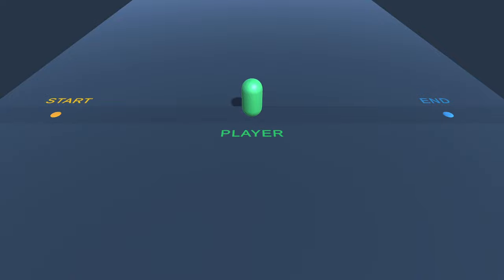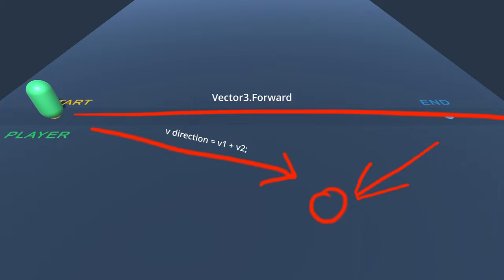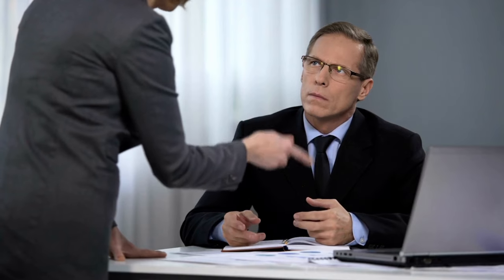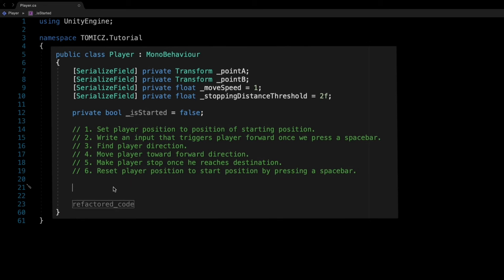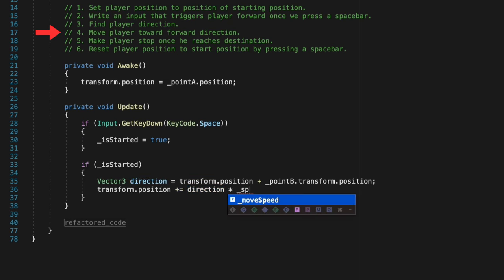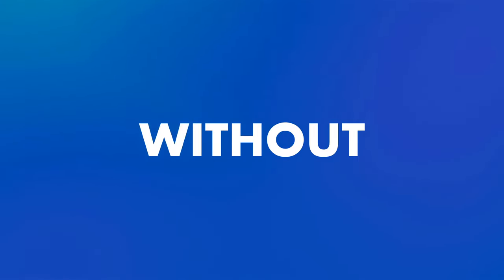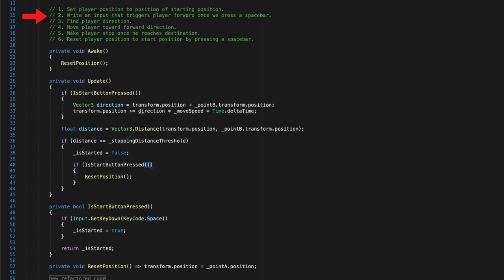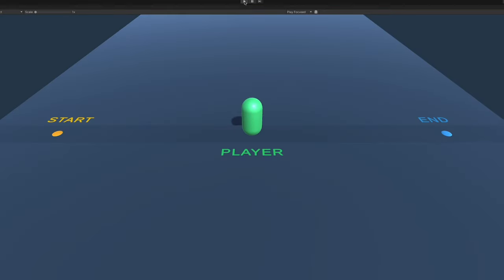Programmer Thought Process | Practical Unity Tutorials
These are the tips I wish I had known when I started my programming journey in Unity.

Hook (0:00)
Tip 1 (0:31)
Tip 2 (2:51)
Tip 3 (6:46)
Conclusion (8:58)